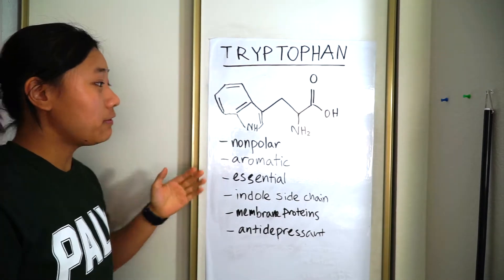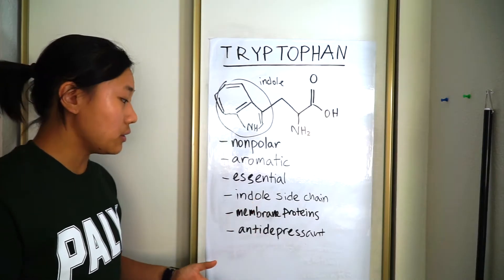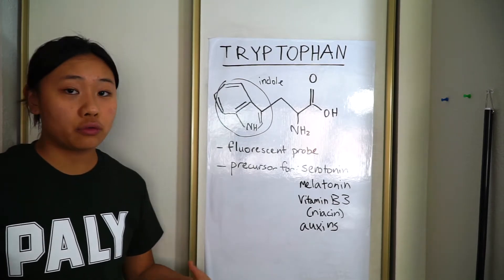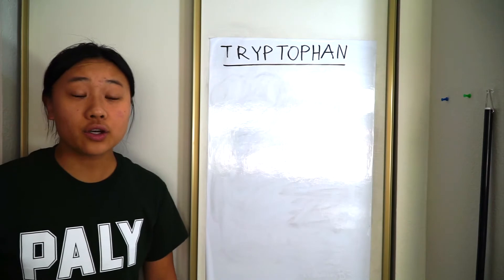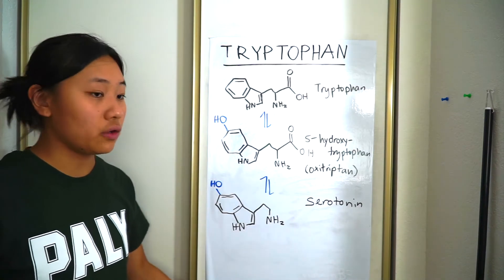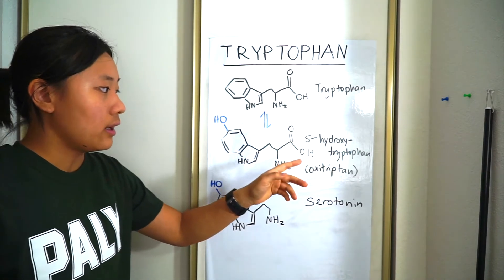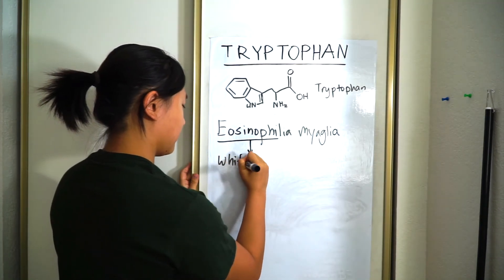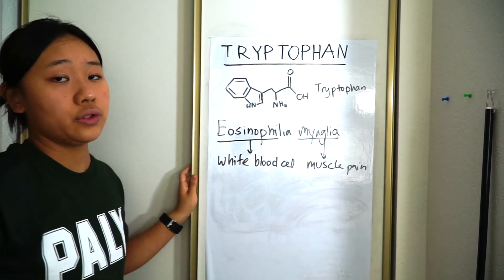Tryptophan ft. its chonky side chain